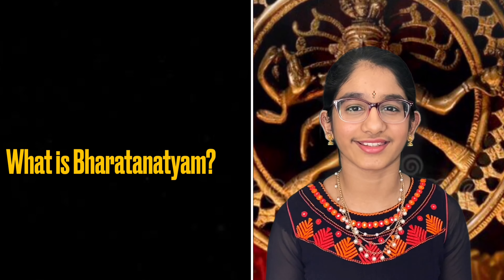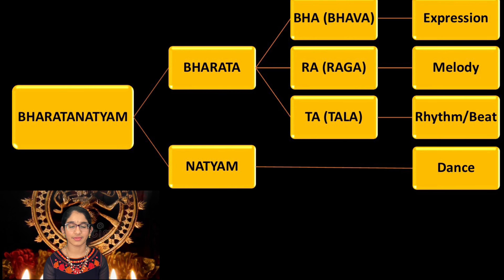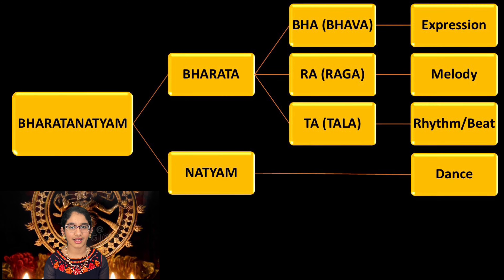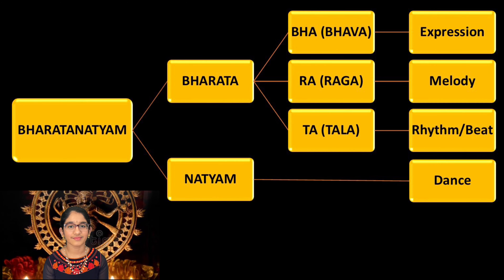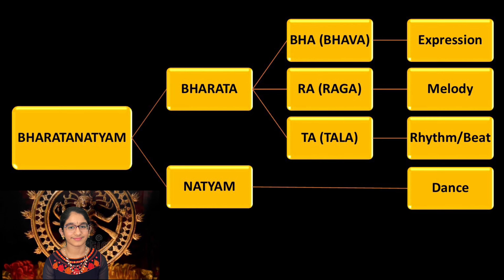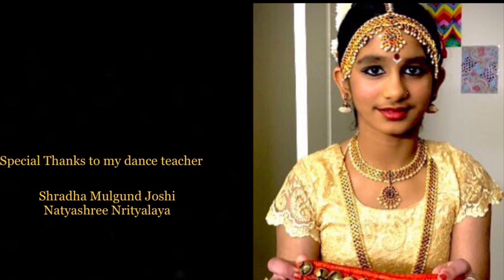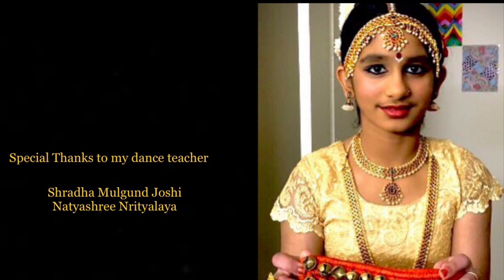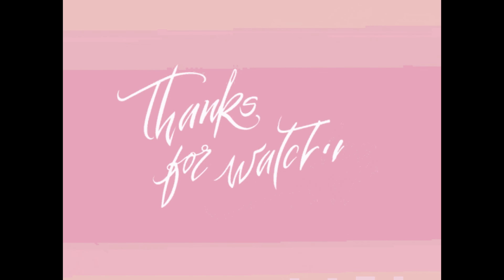About Bharatanatyam - An Indian Classical Dance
My school project in 6th grade.